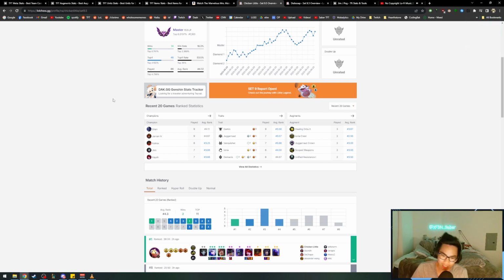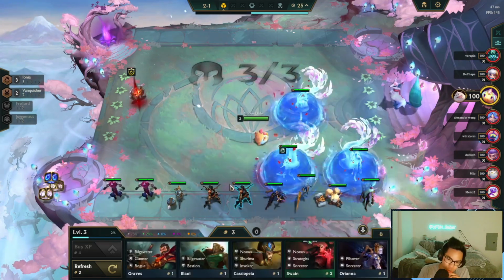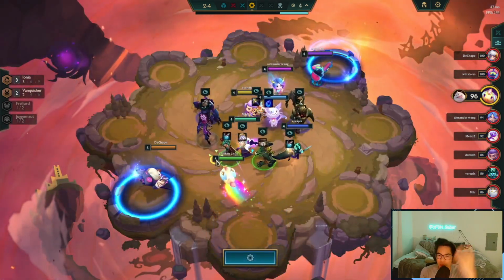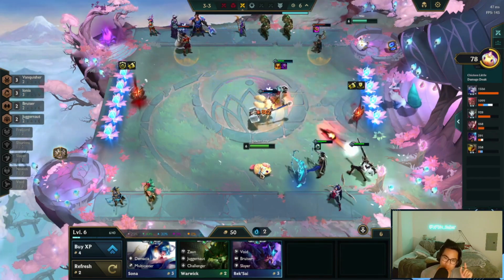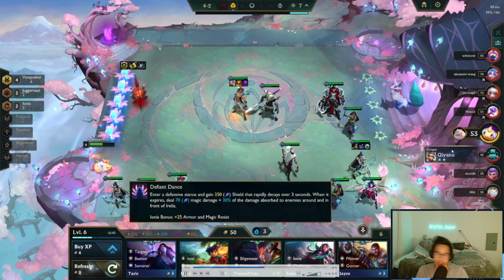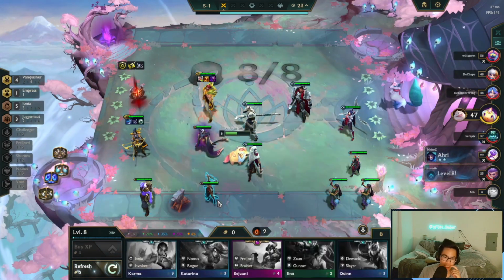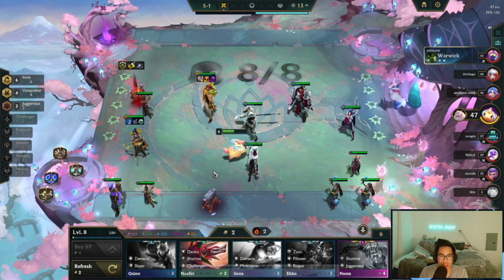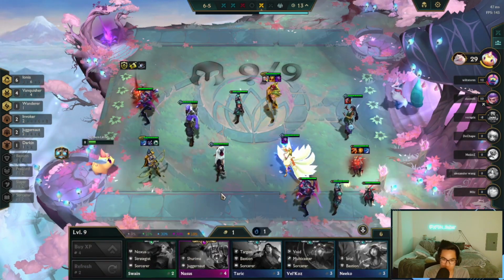How to play the best comp on patch 13.19b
this comp is BROKEN